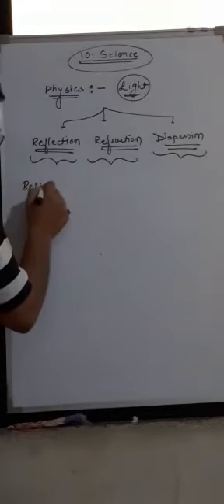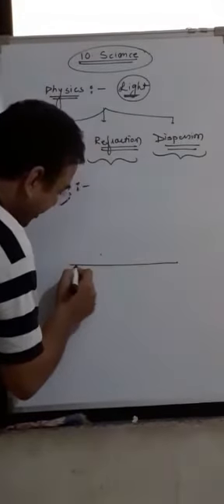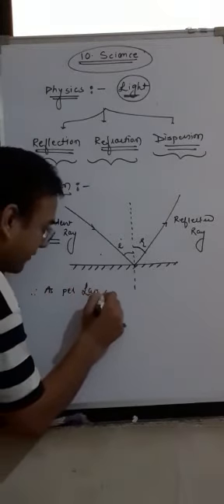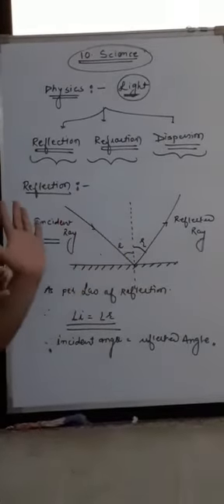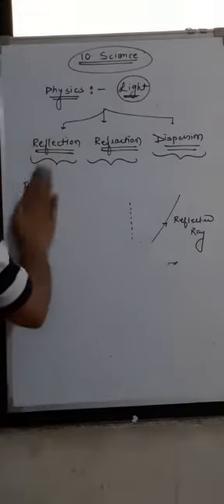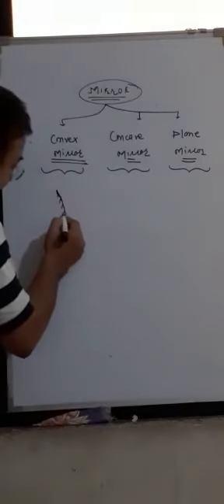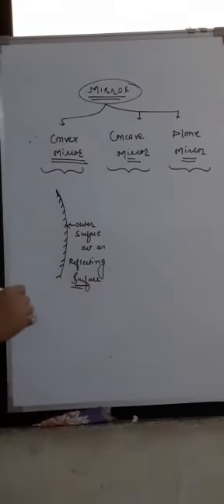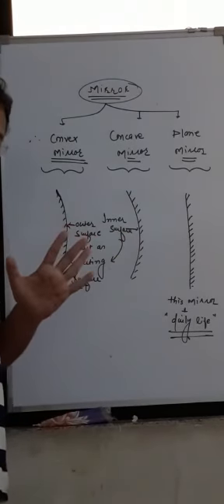Standard-10 light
Reflection-1